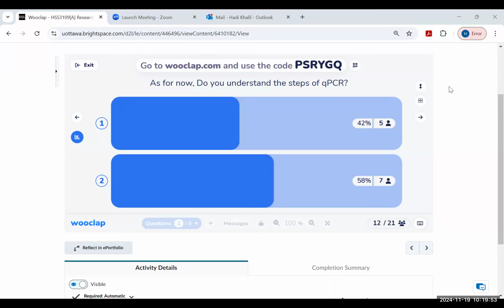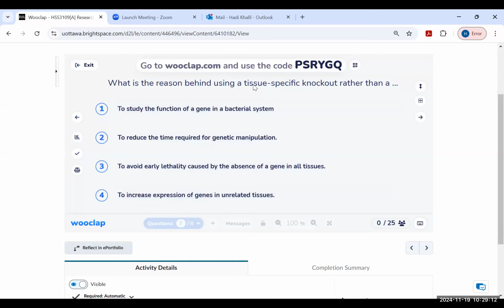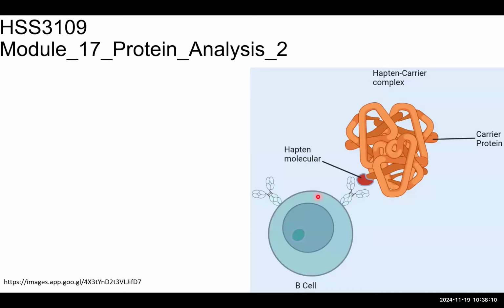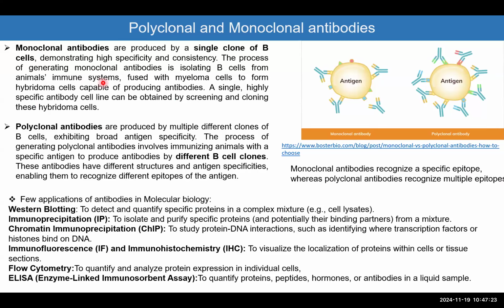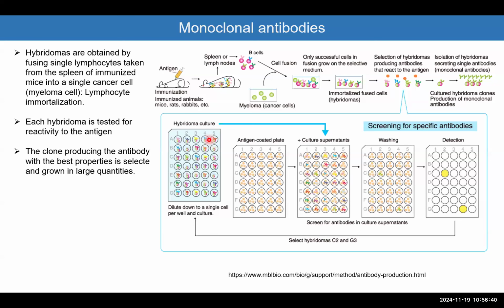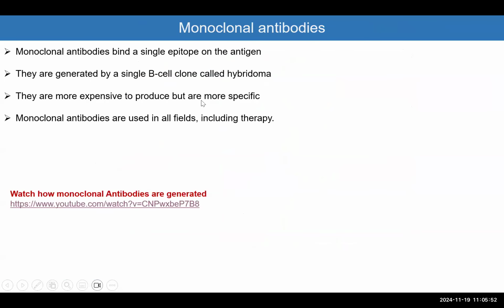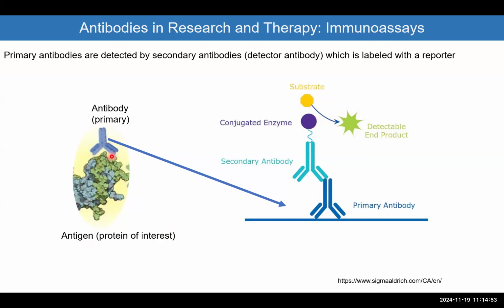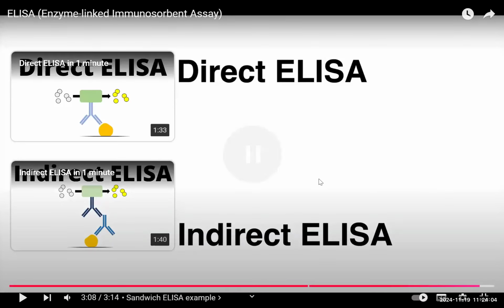Module 17 Antibodies Generation ImmunoAssays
Learning objectives

Get familiar with:
Isolation of proteins
Understand the basics of protein structure and antibodies
Learn how antibodies are made and used in research and clinics

Understand the basis and the use of the following approaches in health biosciences:
Immuno assays
Immuno-microscopy
Immunoblotting
Immunoprecipitation
Fluorescence-Activated Cell Sorting (FACS)